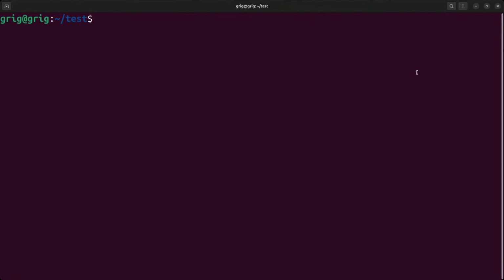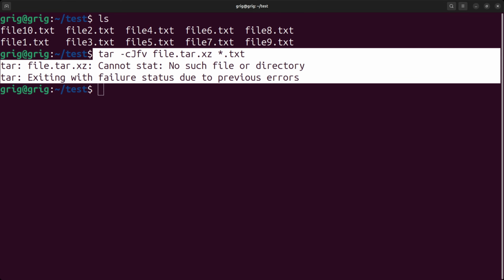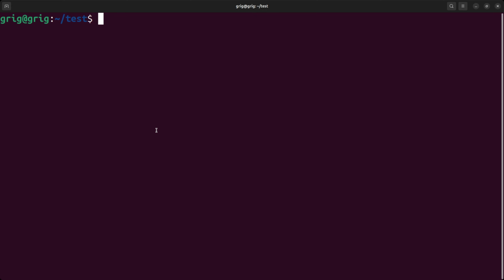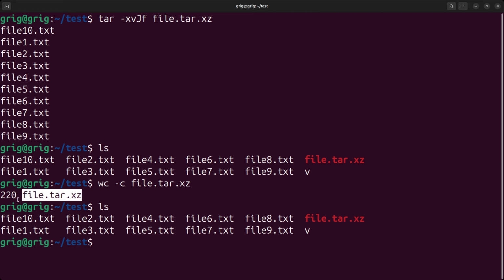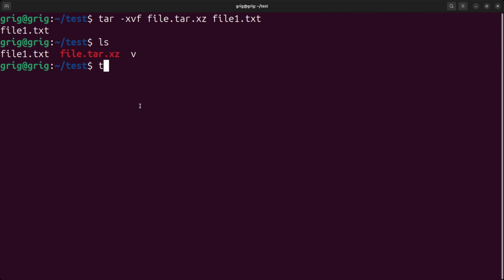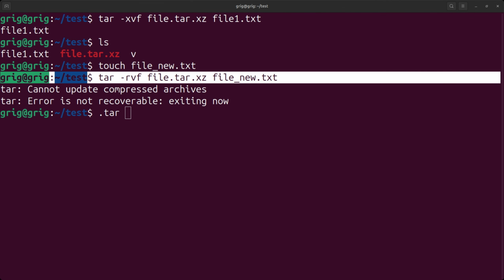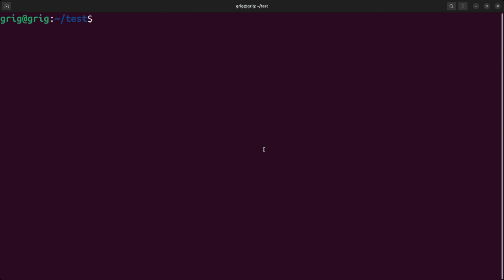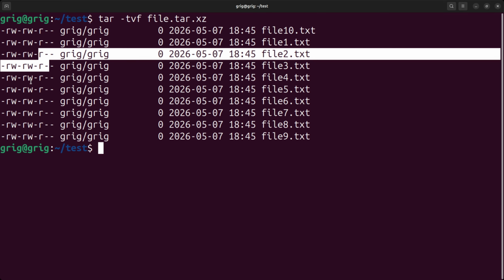45. tar command in Linux 2 | linux from beginner to expert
Master the Linux tar command in this step-by-step tutorial designed for beginners and aspiring Linux administrators. In this video, you will learn how to create, extract, compress, and manage tar archives using real-world examples and practical demonstrations.

We cover important tar options such as:

-c to create archives
-x to extract files
-v for verbose output
-f to specify archive names
-z for gzip compression
-j for bzip2 compression
-t to list archive contents

You will also learn:

How to create .tar, .tar.gz, and .tar.bz2 files
How to extract compressed archives
How Linux system administrators use tar for backups
Common tar command mistakes and troubleshooting tips
Real examples for daily Linux usage

This Linux tar tutorial is perfect for:

Linux beginners
DevOps engineers
System administrators
RHCSA / RHCE / LPIC students
Anyone learning Linux command line